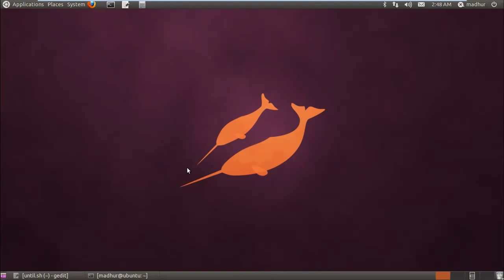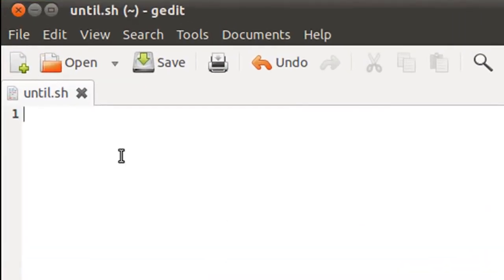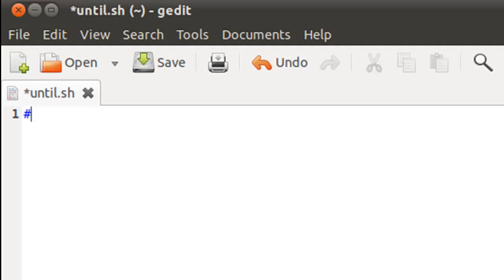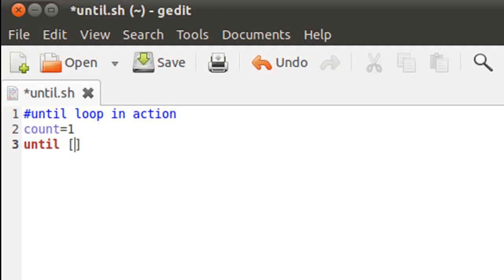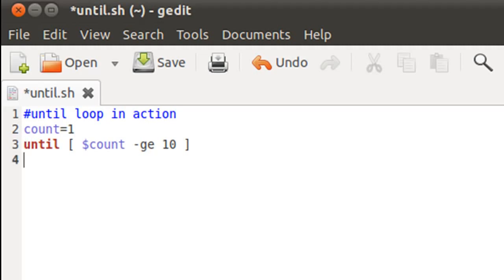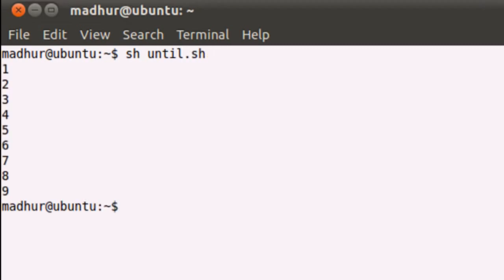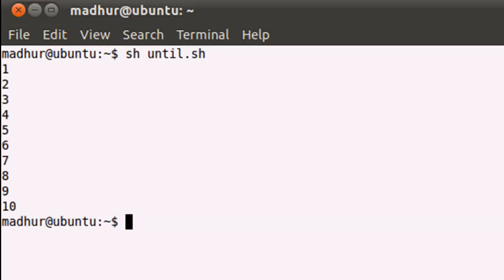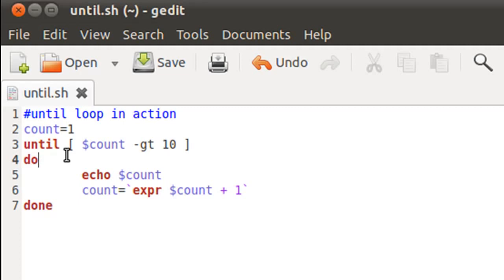40 The 'until' Loop